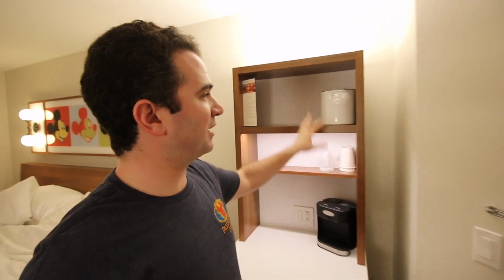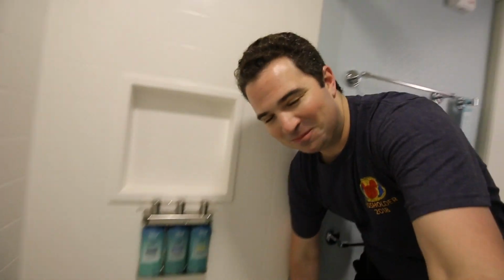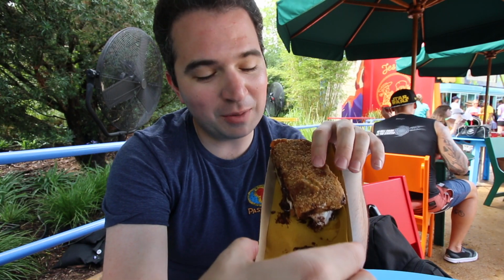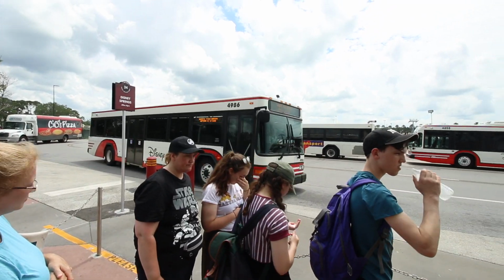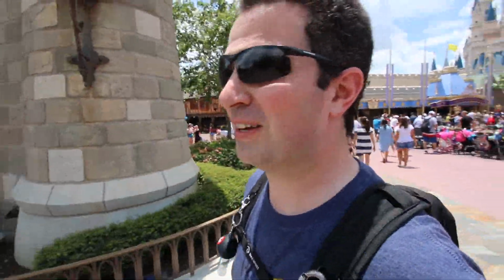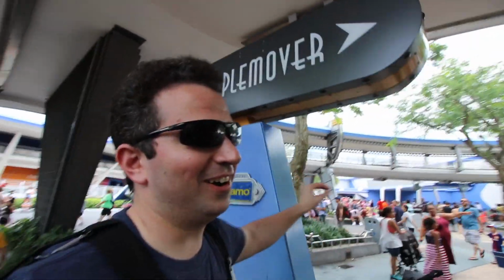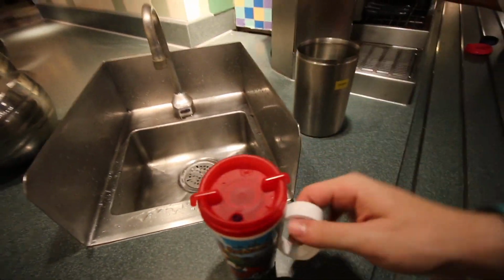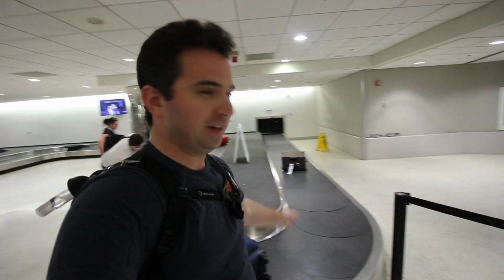Trapped by BB-8! Tower of Terror and Chocolate for Breakfast at Woody's Lunch Box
Today is the Last day of our Toy Story Land Opening and 4th of July Walt Disney World VLOG, but it was so much fun. I started the day with some chocolate and French toast from Woody's lunch box (super good) and even got trapped by BB-8 at his meet and greet 😂

I would love to hear from you! I will respond to as many comments as I can so don't be shy, we are all friendly here. 😁👋

I ❤️ getting mail ✉️, if you would like to send me something please send it to:
Michael Kay

Periscope: @MichaelKayWDW

Get your Custom Disney shirt made for our Disney Family here👕👚:
Find all of the current shirts here:

NEW: WavesofDisney Sweatshirt
NEW: This area is being refurbished T-Shirt:
Official member of the family shirt
The Force is Strong in my family shirt
Waves with Michael Kay T-Shirt:

Here is the equipment I use:
SD Card
Lens Holder
Fanny Pack
Bendy Tripod I use to carry the Camera
GoPro Action Camera
Camera I use - Canon 70D
Extra Battery Charger
5 USB Wall Charger